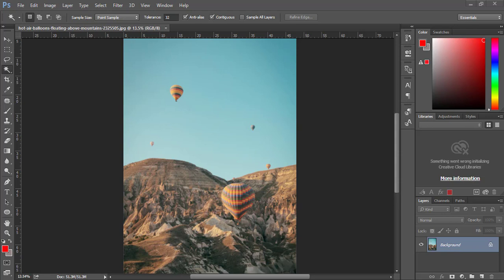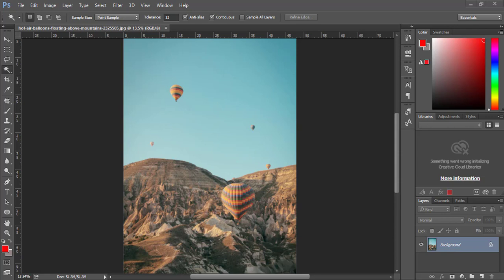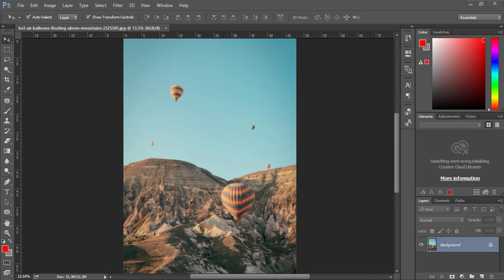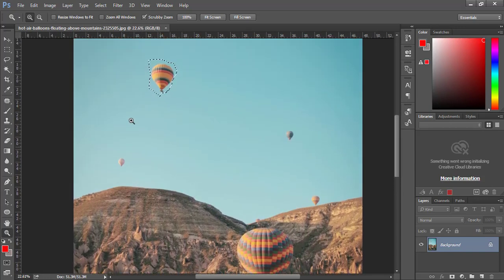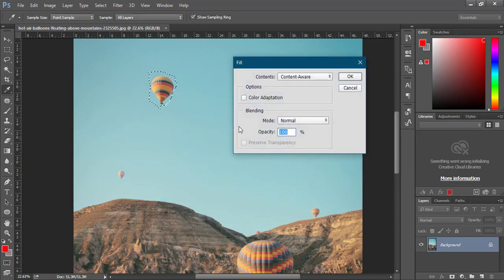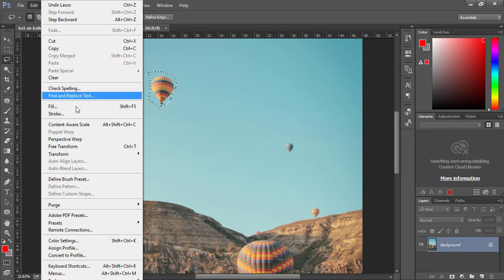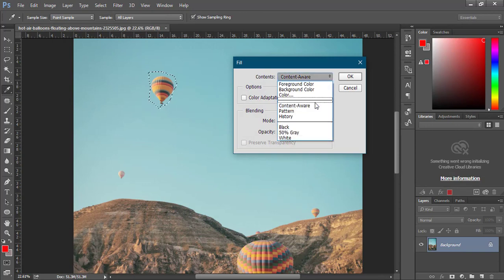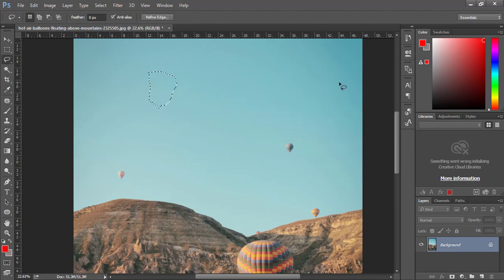PHOTOSHOP TUTORIALS: How to Use Content Aware Fill With the Lasso Tool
Hello Guys,
Today we will show you how to use the content-aware feature in adobe photoshop cc.